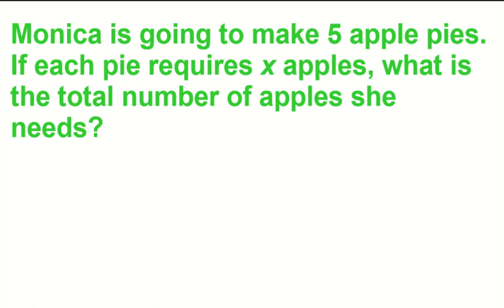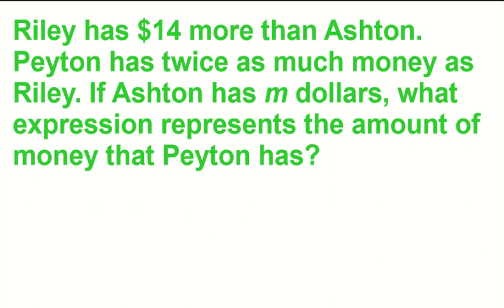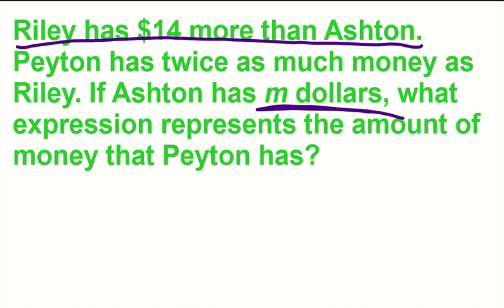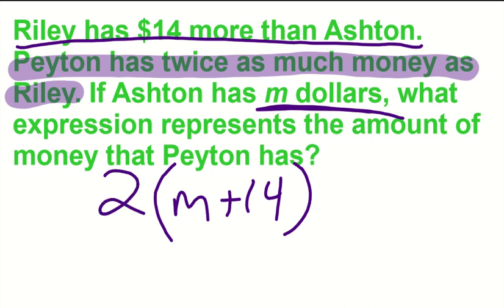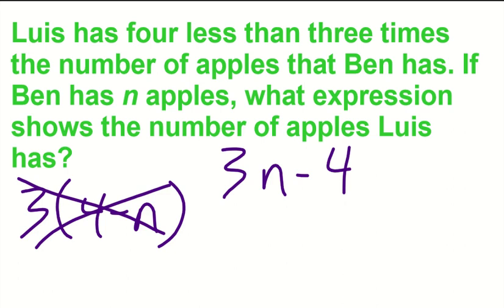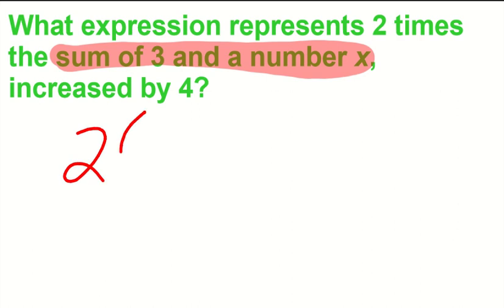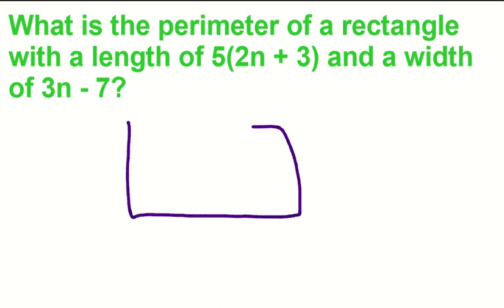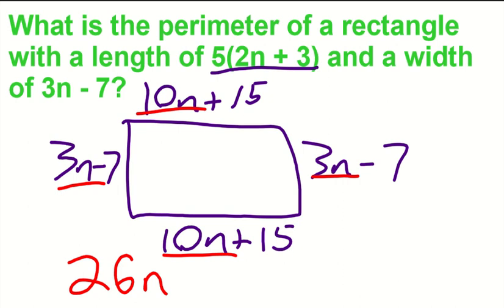Expressions and Equations Day 3: Writing Expressions Practice (2023)